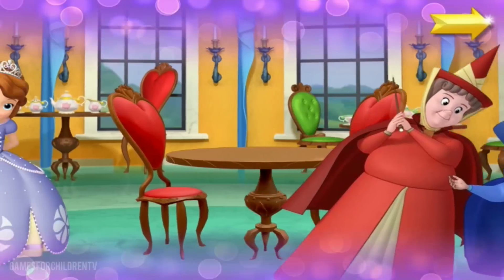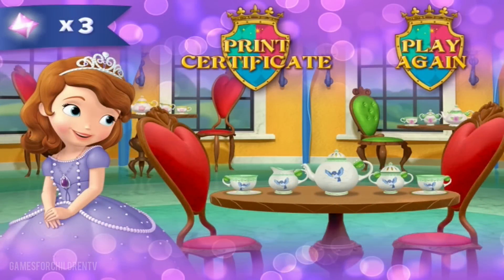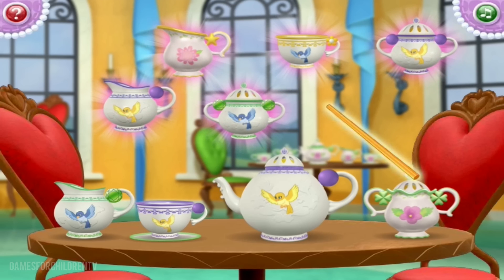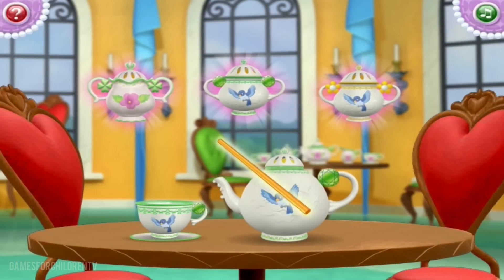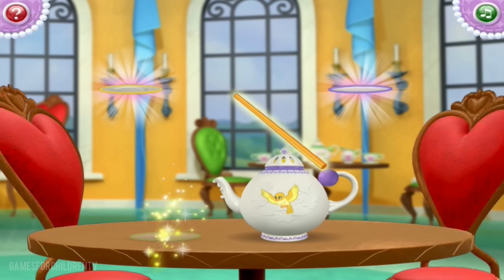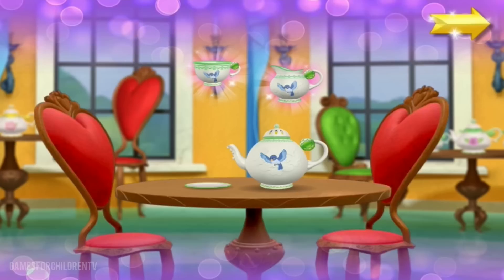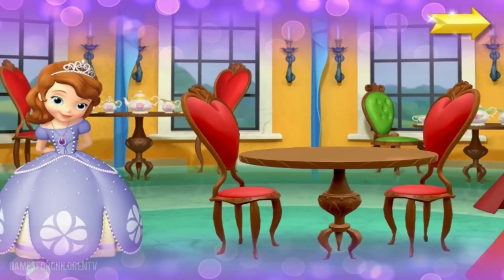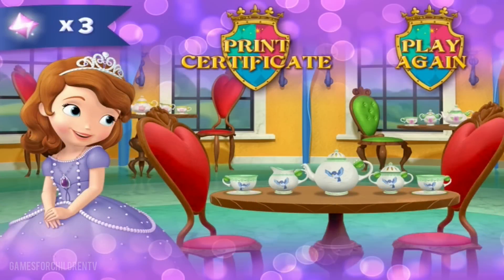Sofia the First - Full Game of It's Tea Time - Walkthrough - Disney Jr. Game For Kids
About Sofia the First:
Sofia the First is an American-British-Spanish-French computer-animated television series that incorporates characters from the Disney Princess franchise. The series stars Ariel Winter as Sofia The First, a young girl who becomes a princess when her mother, Miranda, marries King Roland II of the kingdom of Enchancia.

List of Characters:
Sofia, Amber, Hildegard, Clio, Jun, Vivian, Maya, Penelope, Oona, Cora, Princess Leena, James.